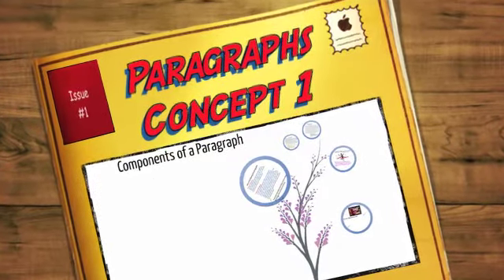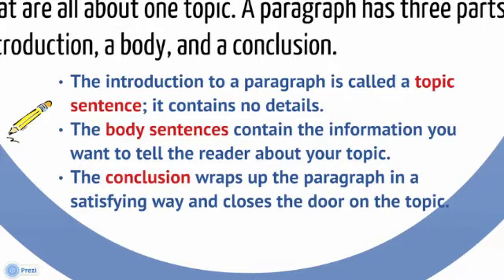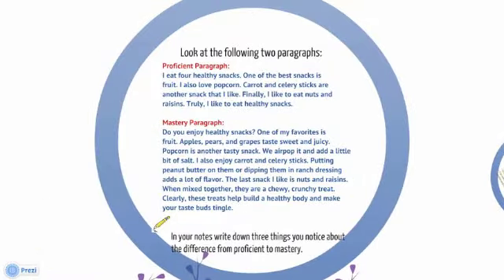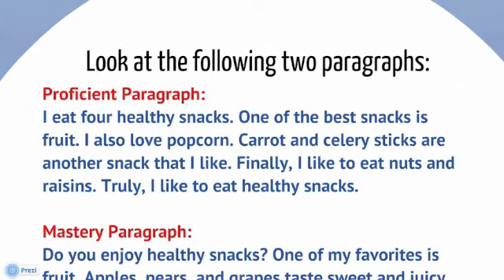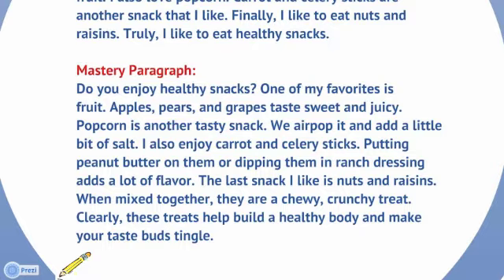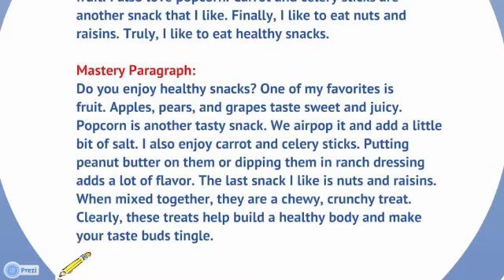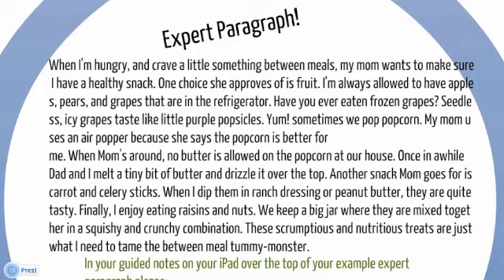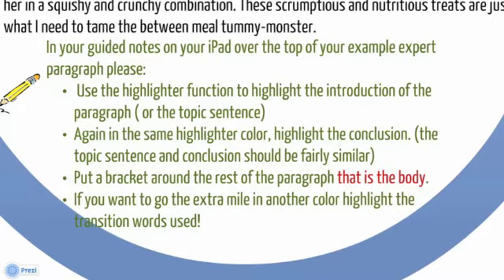Components of a Paragraph (concept 1)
Learning the three basic components of a paragraph